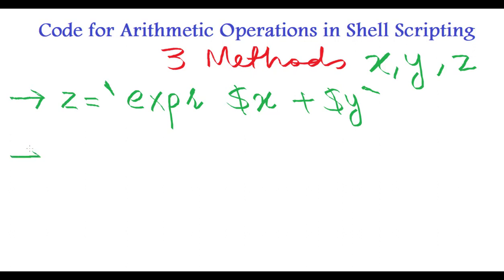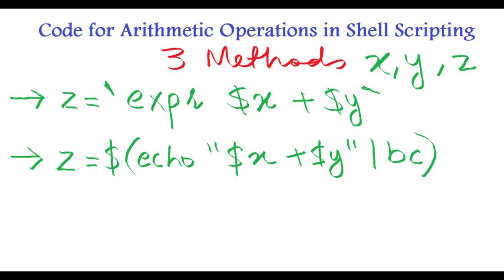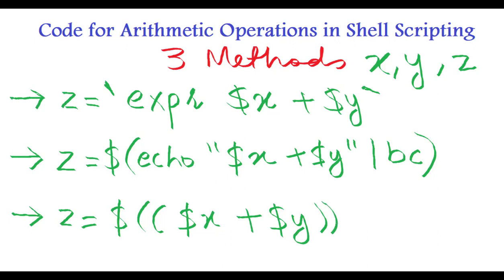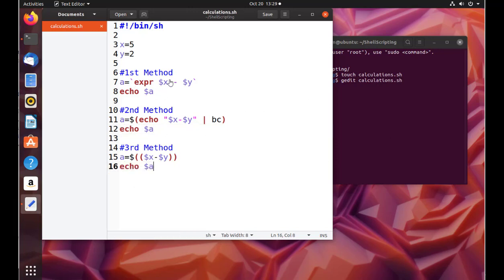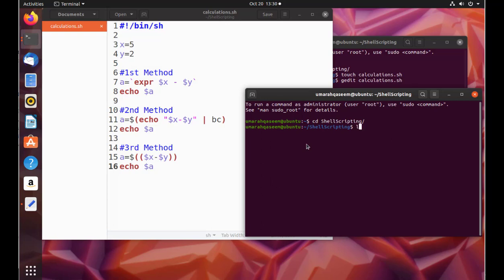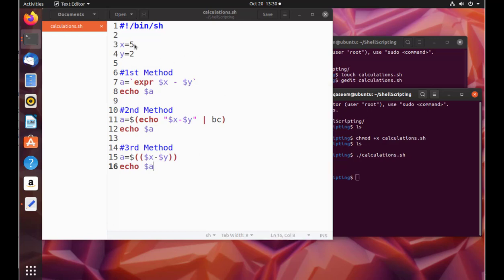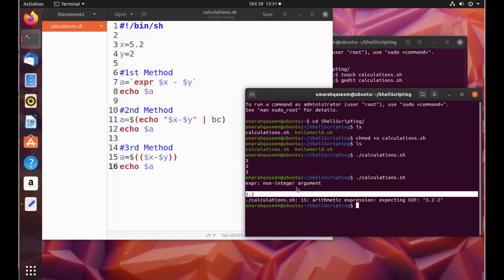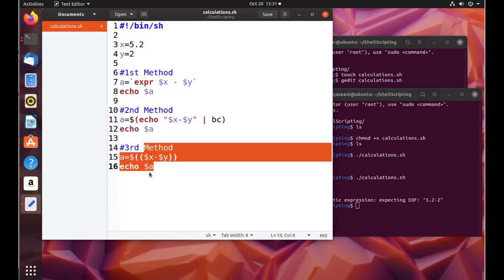Arithmetic Operations through three methods | Shell Scripting Tutorial for Beginners